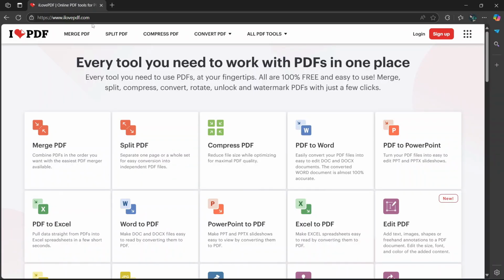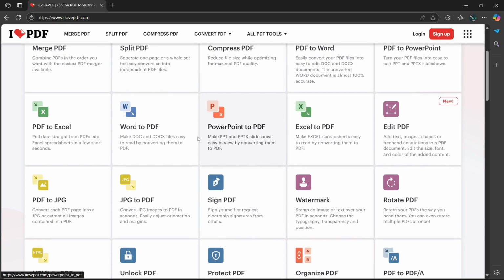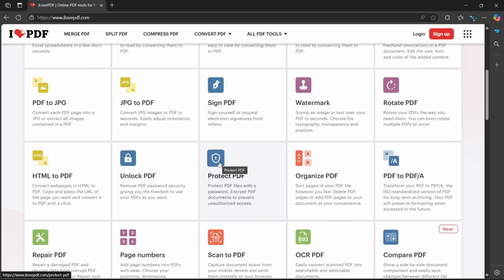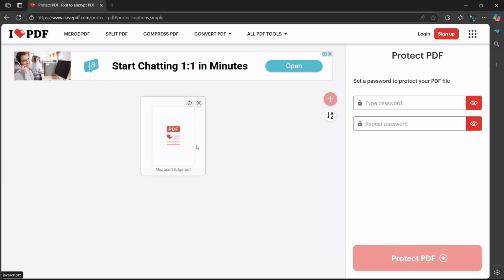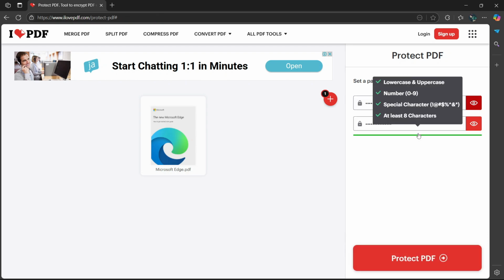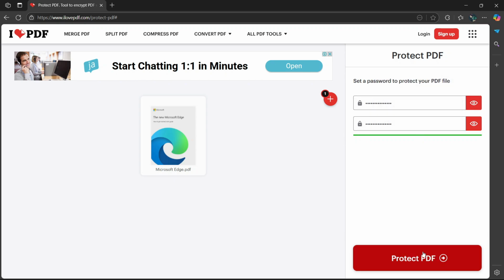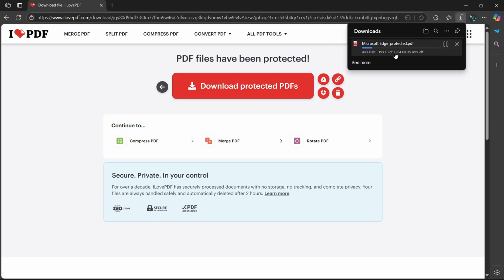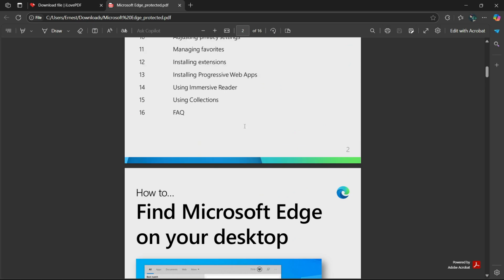How To Password Protect A PDF Without Adobe Pro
Looking for a guide on how to password protect a PDF without Adobe Reader? In this add password to PDF file tutorial, we'll guide you on how to password protect a PDF without Acrobat.